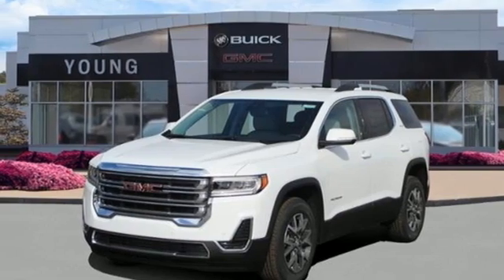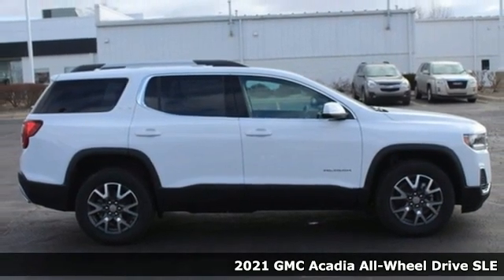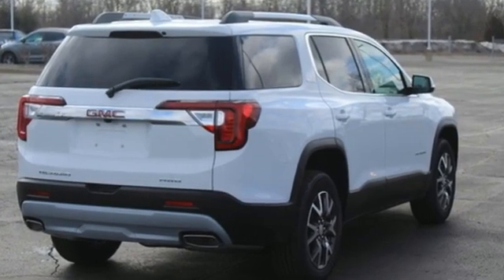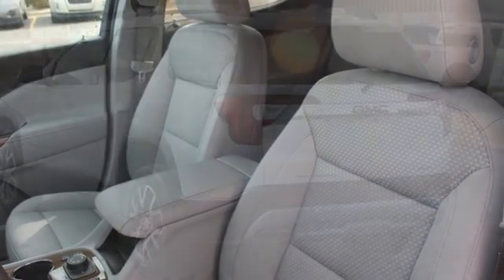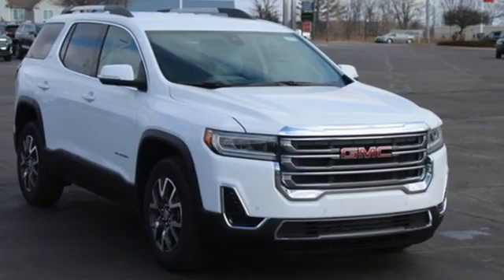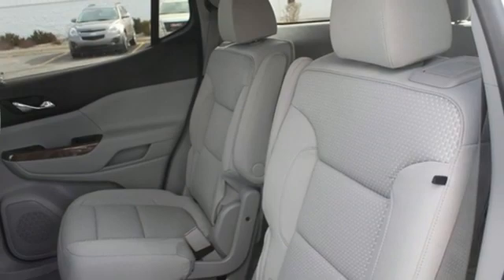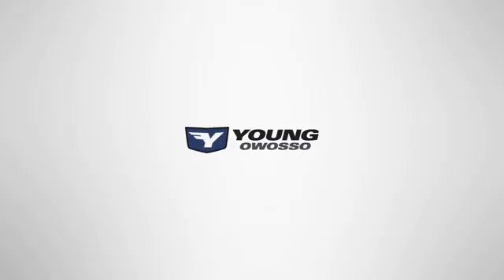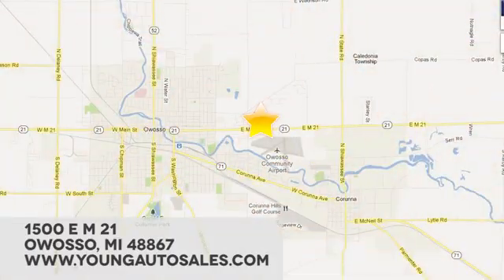New 2021 GMC Acadia Lansing MI Flint, MI #11301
Year: 2021
Make: GMC
Model: Acadia
Trim: SLE
Engine: 3.6L V6 SIDI
Transmission: 9-Speed Automatic
Color: White
Interior: Cocoa/Light Ash Gray
Stock #: 11301
VIN: 1GKKNRLS5MZ179010
AWD, Cocoa/Light Ash Gray Cloth.brbr2021 GMC Acadia SLE Summit White AWD 9-Speed Automatic 3.6L V6 SIDIbrbrPriced below KBB Fair Purchase Price! 19/26 City/Highway MPG Price includes: $4700 - Buick & GMC Consumer Cash Program. Exp. 03/31/2021

Address:
1500 E Main St